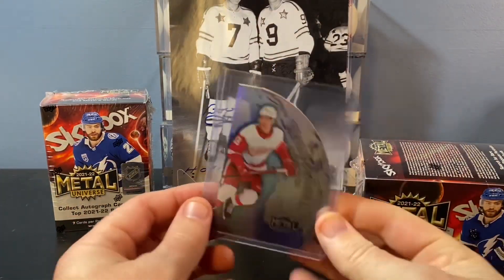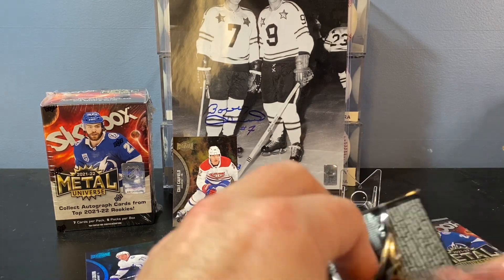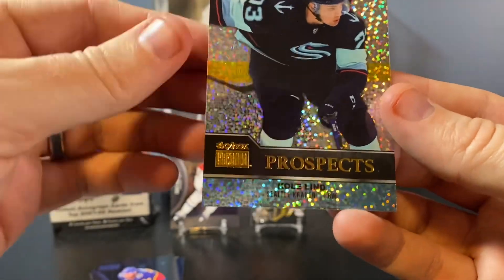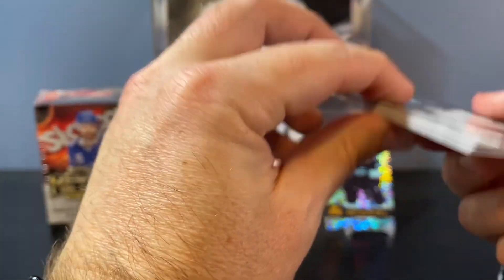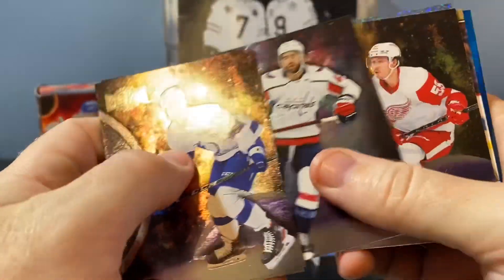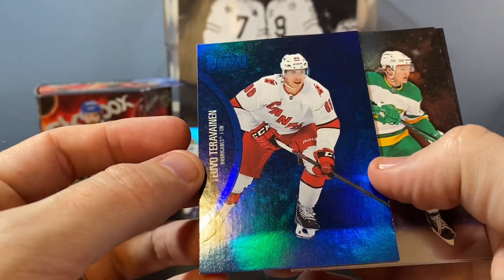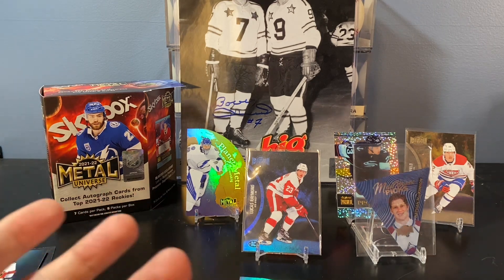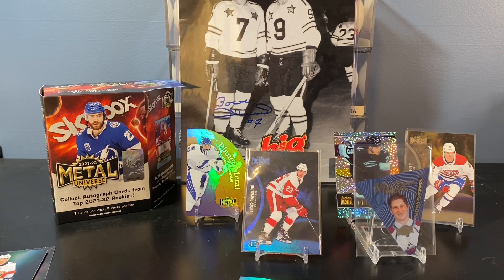2021-22 Skybox Metal Universe Hockey blaster opening and review (die-cuts and eye appeal!!)